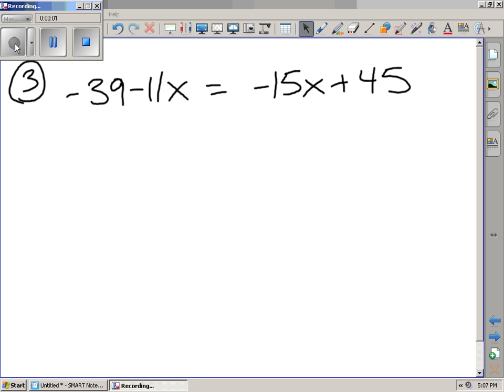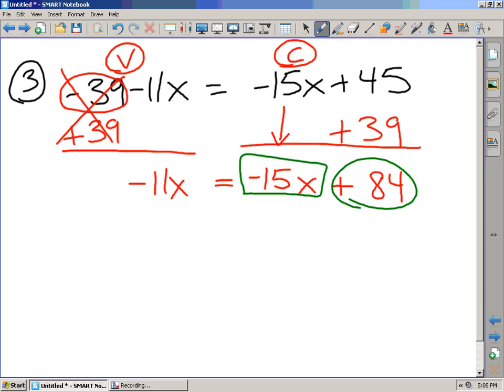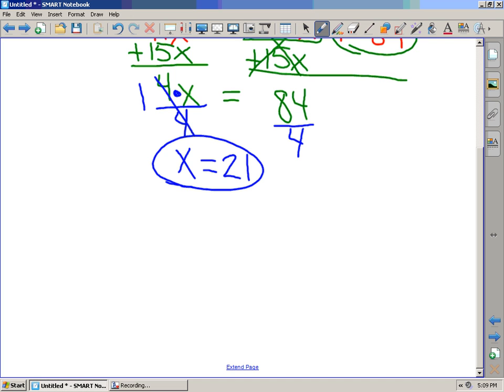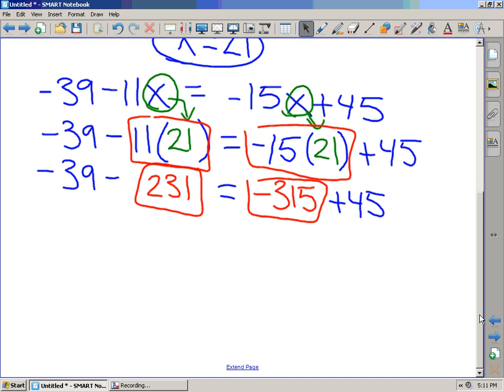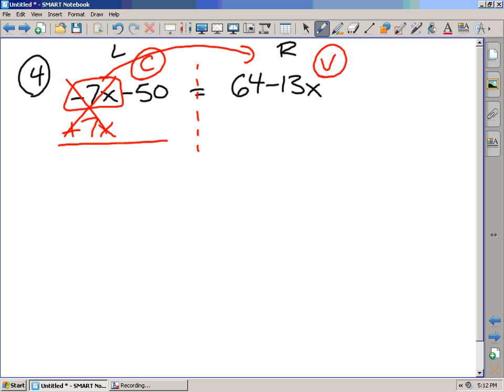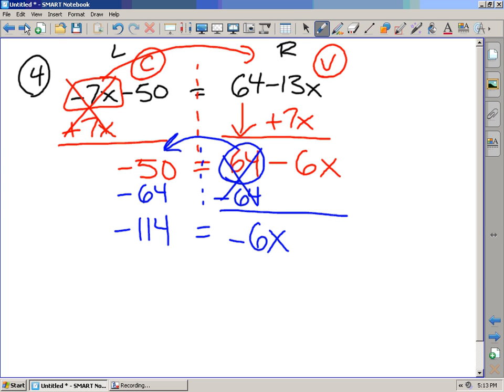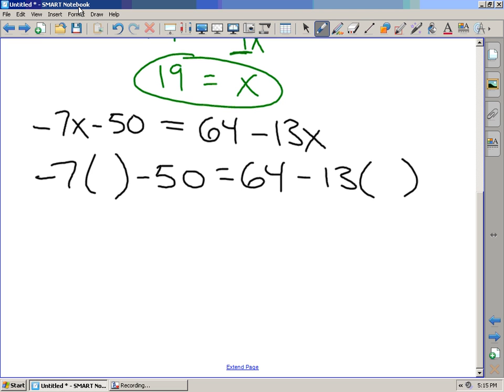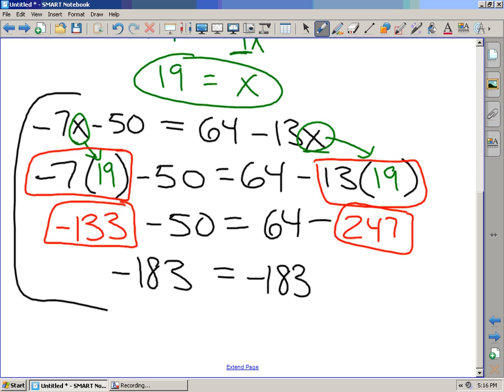Part 2: Solving Equations with Variables on Both Sides